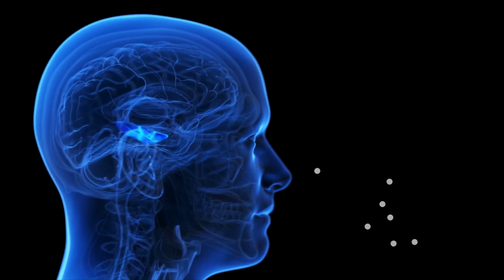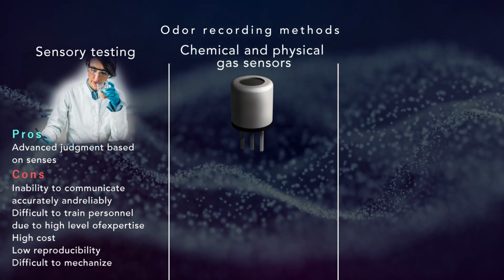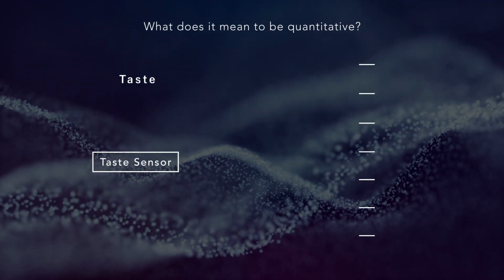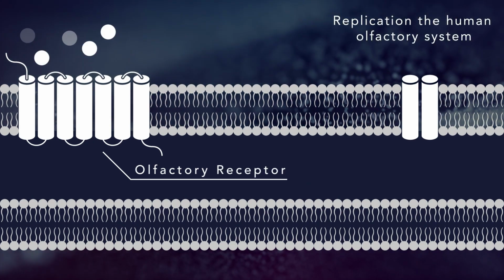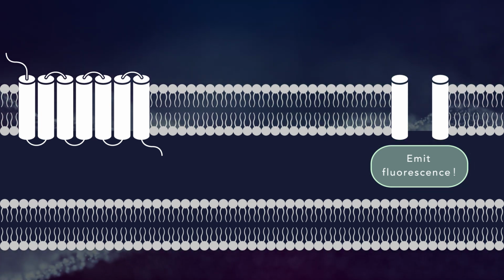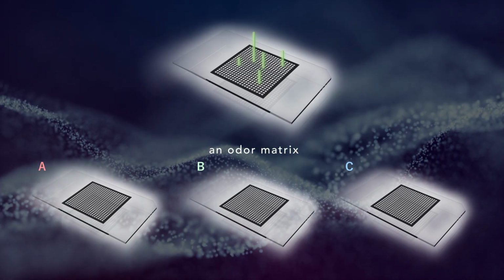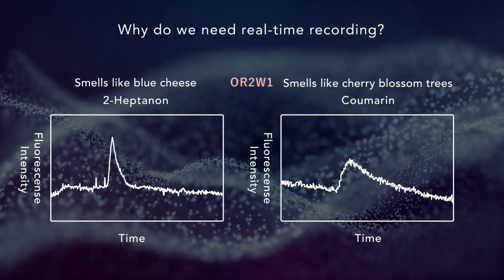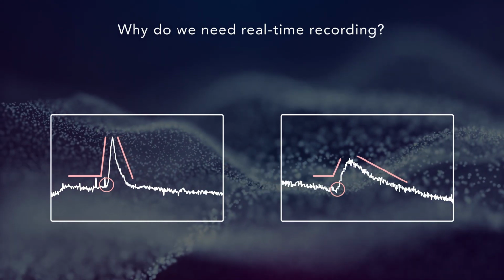Komihakko - Basic Technology